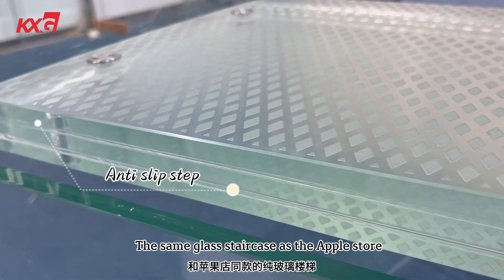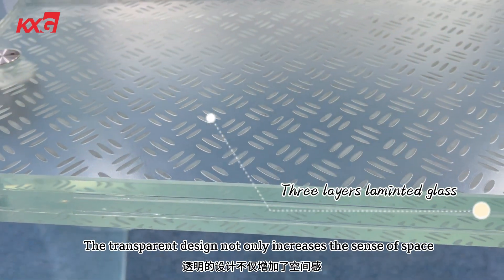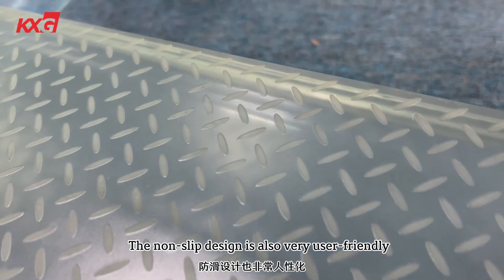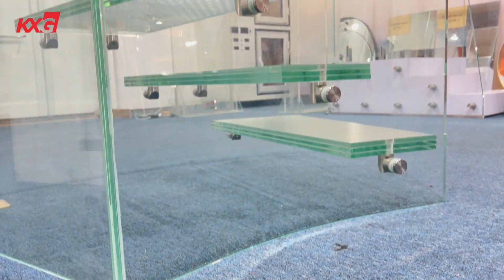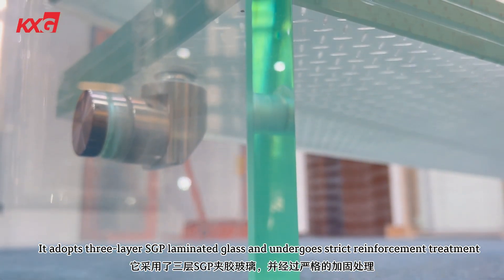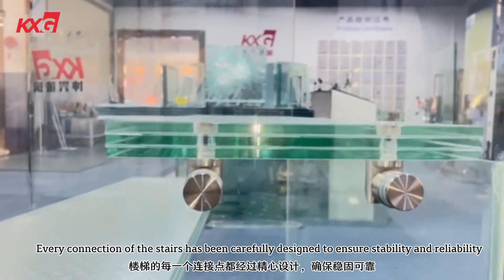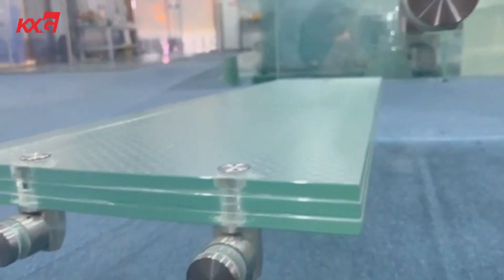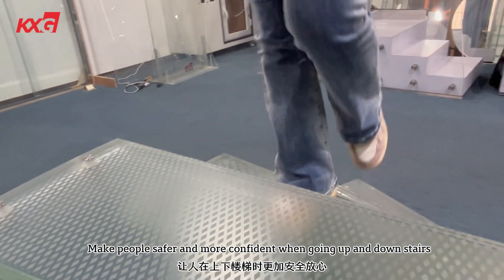Kunxing Glass ---- Rotating Glass Staircase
Experience the epitome of modern architectural elegance with our innovative rotating staircase glass. Combining functionality with captivating aesthetics, these rotating glass stairs redefine luxury and convenience.

Imagine a seamless transition between floors as the glass steps gracefully rotate, providing a mesmerizing visual spectacle. Whether it's for residential or commercial spaces, this architectural marvel is designed to elevate the ambiance and make a striking statement.

Crafted with precision engineering and premium materials, our rotating staircase glass offers a perfect blend of strength and style. The transparency of glass creates an open, airy feel, enhancing the sense of space and allowing natural light to flow throughout the area.

Beyond its visual allure, the rotating staircase glass is built with a strong focus on safety and durability. Each component is meticulously designed to meet rigorous quality standards, ensuring a secure and reliable architectural feature.

Create an unforgettable impression and elevate the interior landscape with the all-new rotating staircase glass. Embrace luxury, innovation, and sophistication in every step.

🎪Address： No.10 Jinchuan Road, Zhaolin, Xiegang Town, Dongguan City, Guangdong Province, China

⭐ Welcome to send your inquiry now ! ⭐